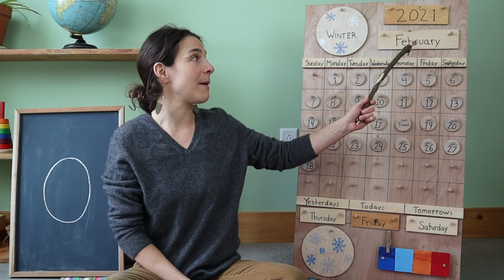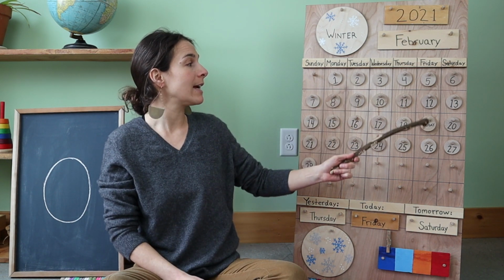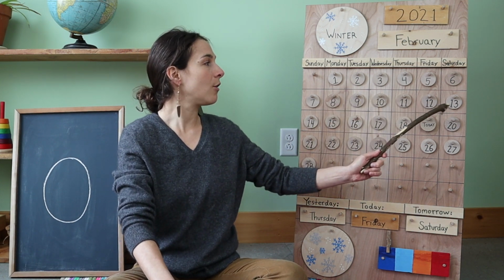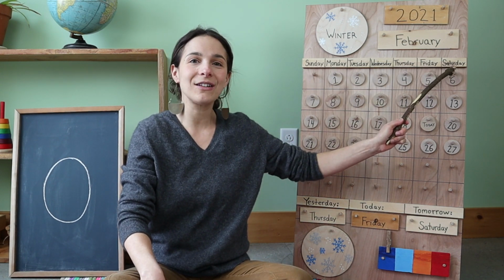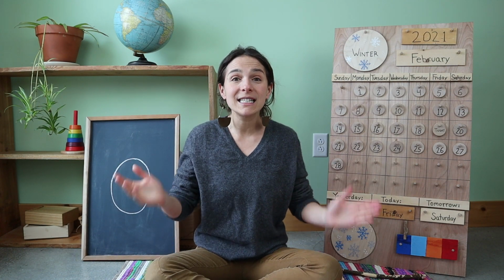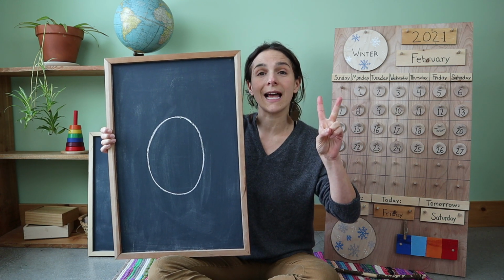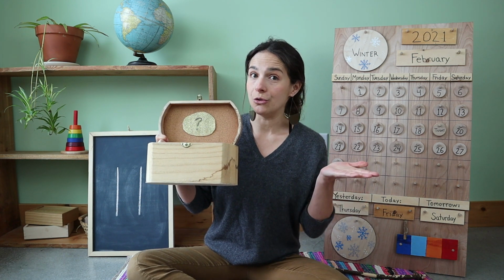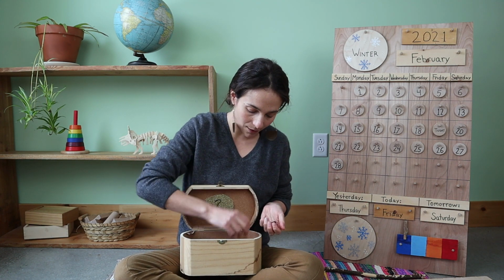Friday - Preschool Circle Time - Practical Life Skills (2/19)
I recommend these work trays

Accompanying Book: Why Do I Have to Make My Bed? by Wade Bradford

Work Tray Materials: making the bed

Join me every Monday-Friday for my FREE Preschool circle times that include a review of the calendar and weather; letter, number, and shape recognition; theme-based content with Montessori and Reggio inspired work tray activities, and plenty of songs to engage young children.  This week, we focus on cleaning up.